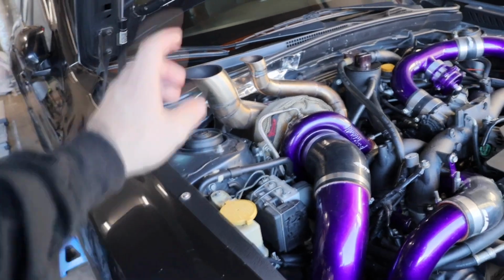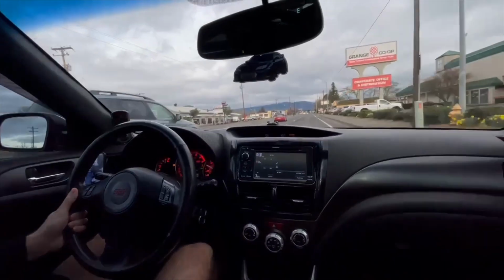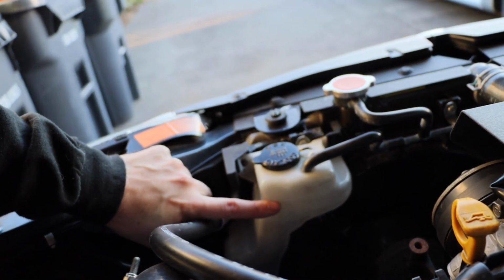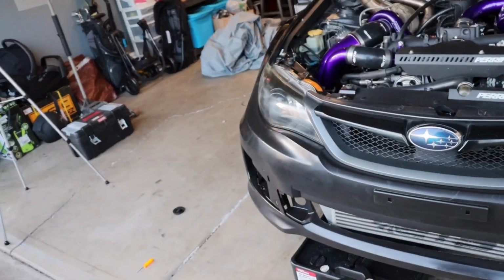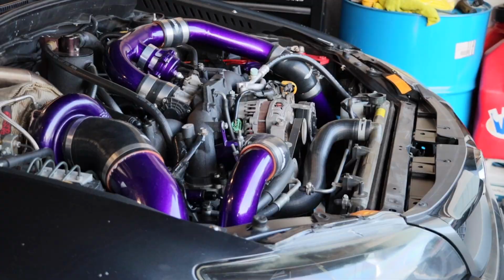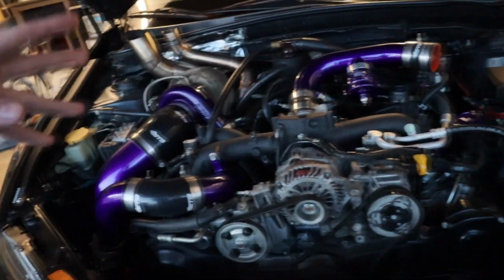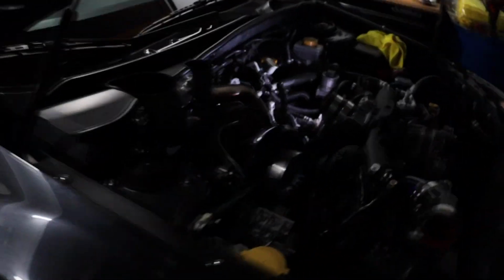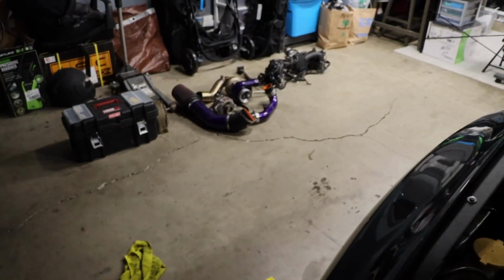How to Replace Subaru Head Gaskets - Part 1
Thank you for always staying true to the channel!